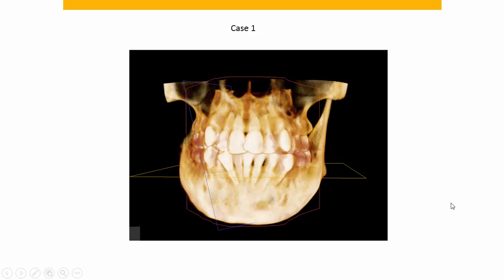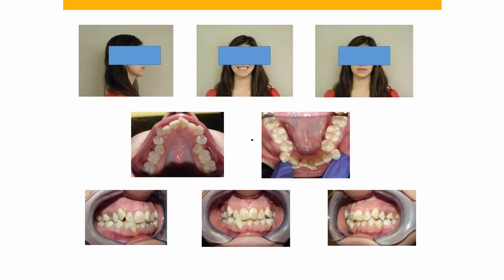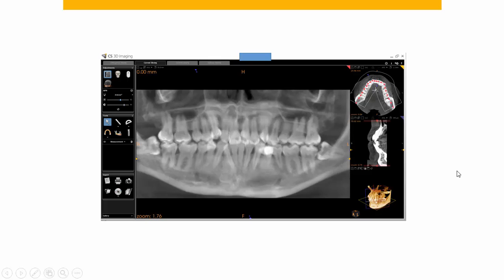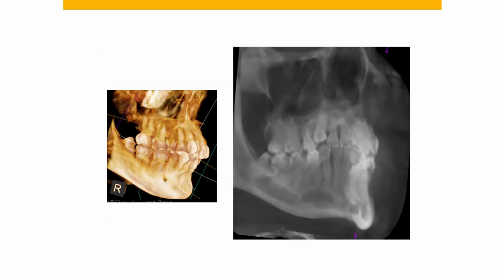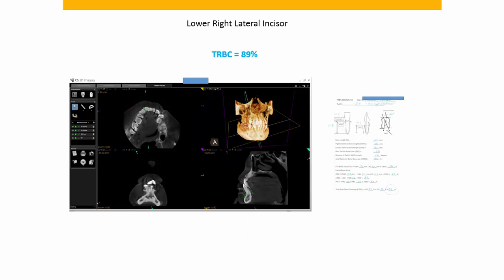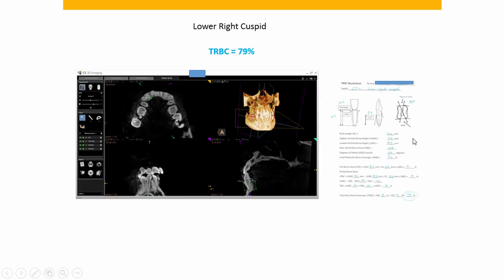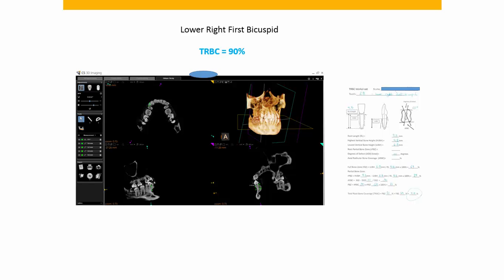Strategic Extraction Pattern Accessment Using CBCT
how cbct can improve your extraction decisions by allowing evaluation of bone support for individual teeth